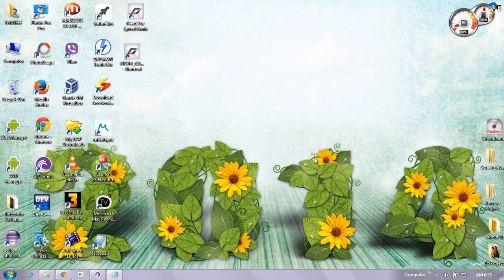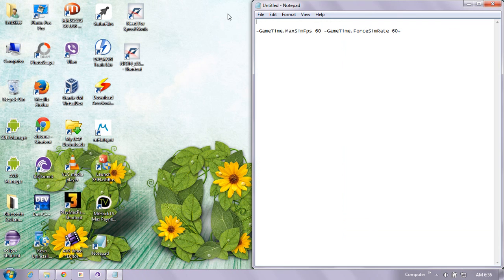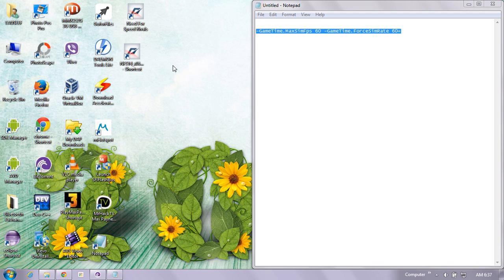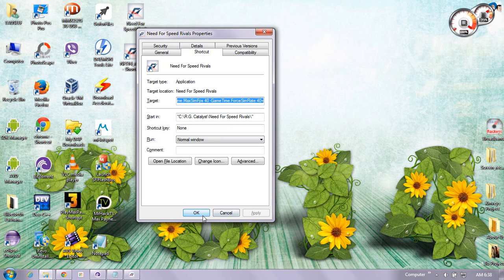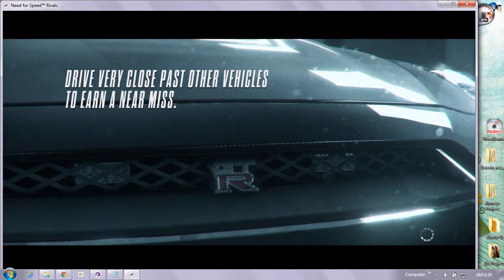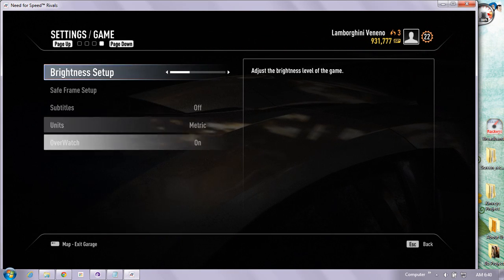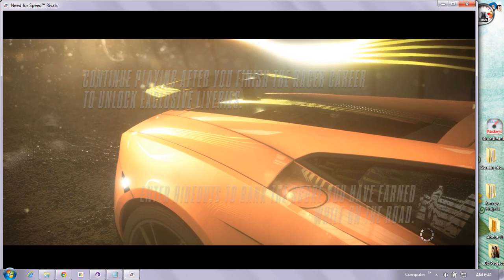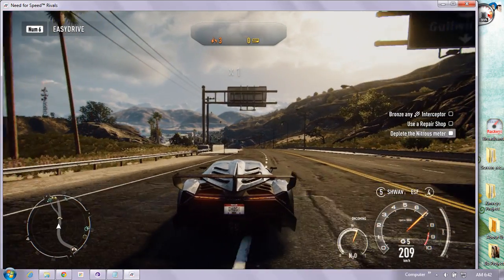Nfs Rivlas DirectX Error Fix On Intel Hd 4000 and Low Frame Rate Fix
This Video Helps u To Fix the Directx error  in your system.
After Paste This File In Your Nfs Rivlas Directory Start The Game From The Desktop
Make the all settings very Carefully and you will be able to play and run the game smothly.
Watch This Video In Hd to See All Things Clearly
If you want any Help Than Comment